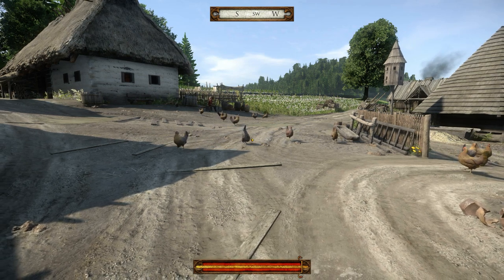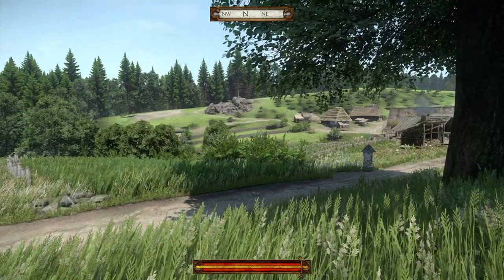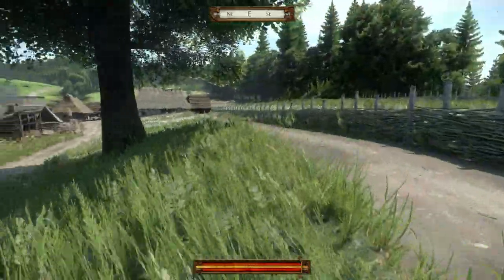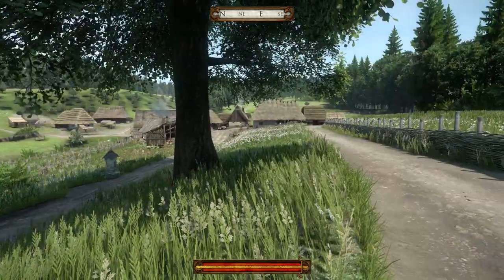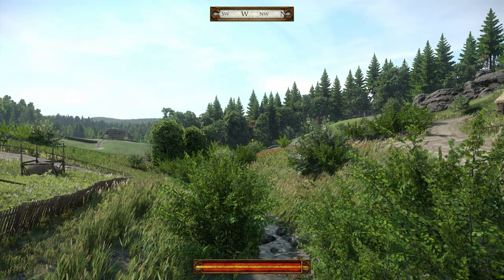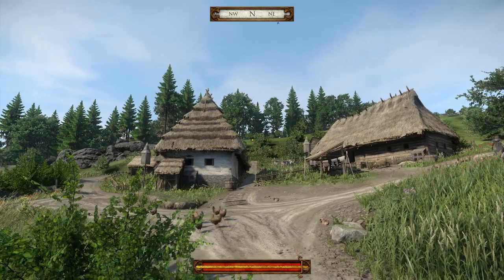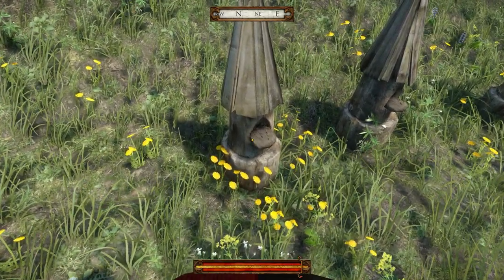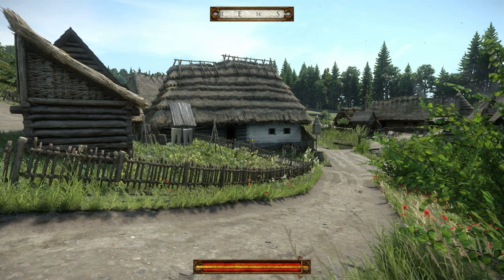[English] Let's Learn About Kingdom Come: Deliverance - Know Your March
Let's Learn About Kingdom Come: Deliverance in English episode 2

In this episode I talk about the basic parts of a typical medieval village, bees and pigeons.